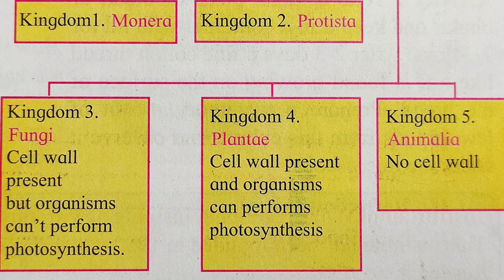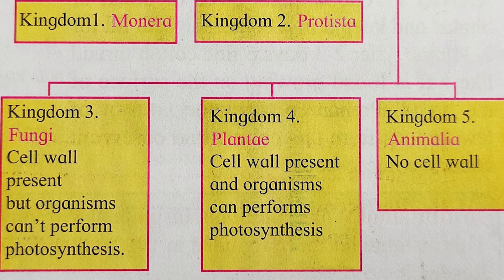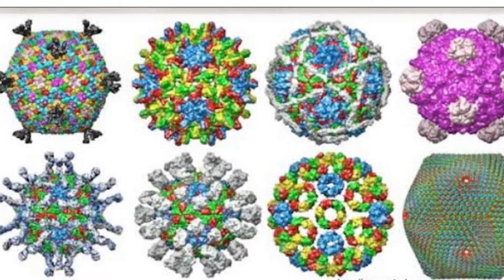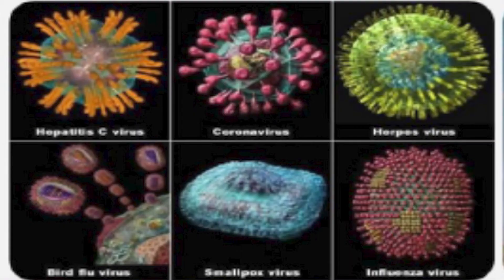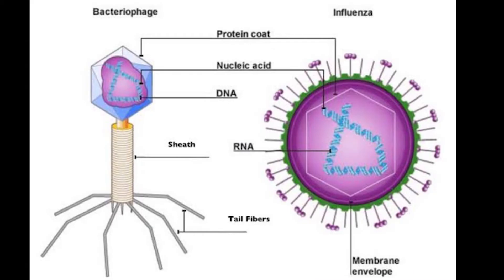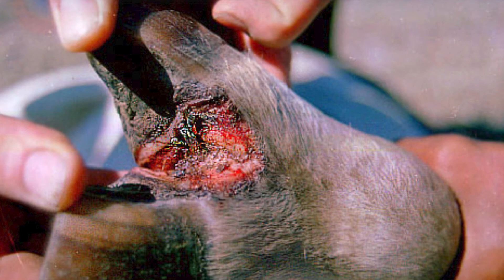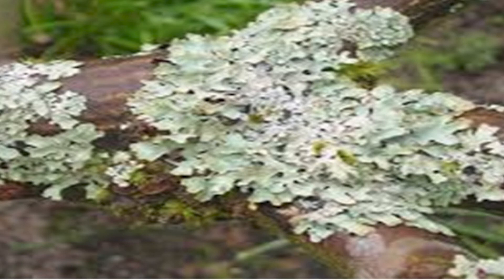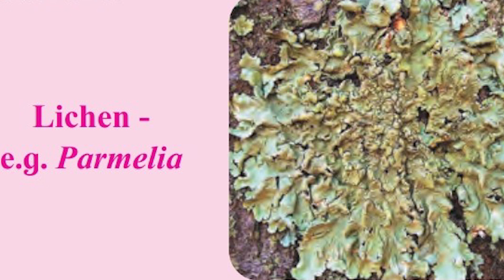Systematics of living organisms Lecture - 3 Viruses ,viroids & Lichens